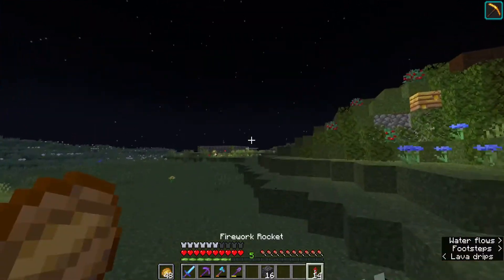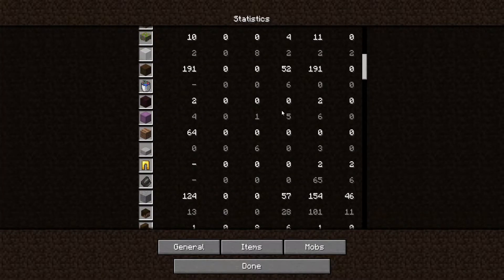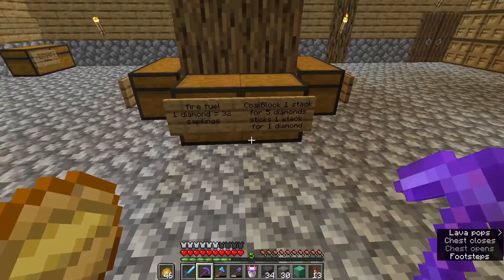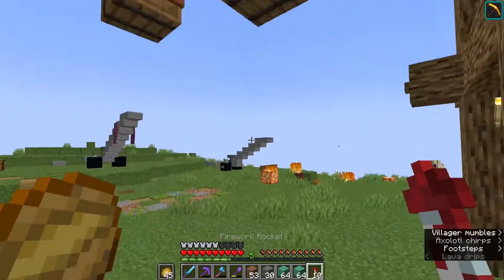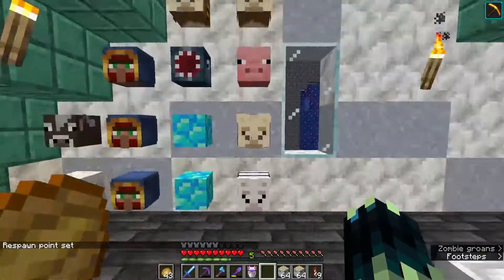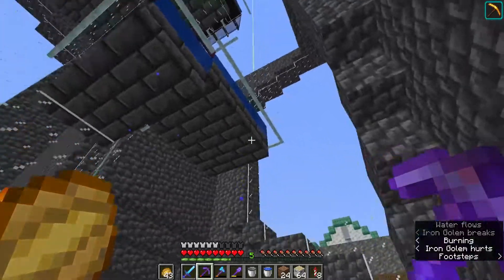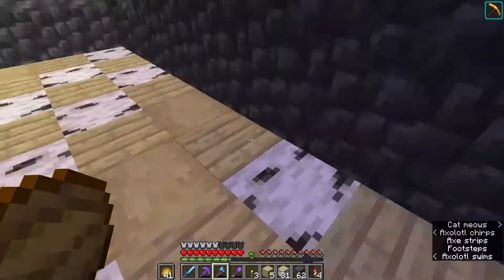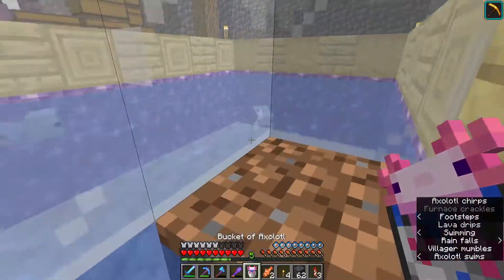Minecraft Viewer SMP | The Rare Axolotl | Ep.9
Today we are back in the viewer SMP, This series is a viewer SMP where you can join and play with me and others!
In this video, We upgrade the starter base and we also get gifted the rare blue axolotl!

If you would like to join the Viewer SMP the IP is:
belgie.playwn.co and if you play bedrock change the port to 25565